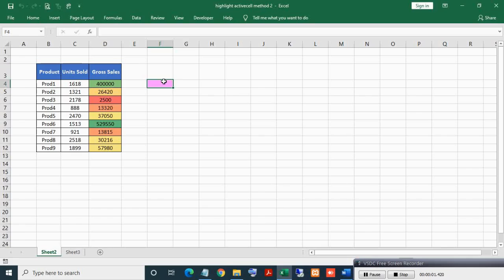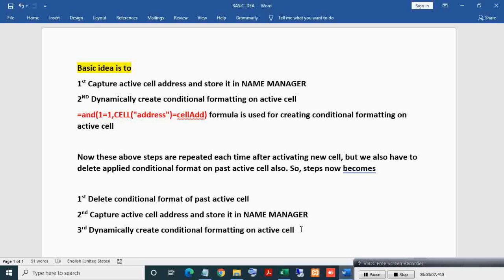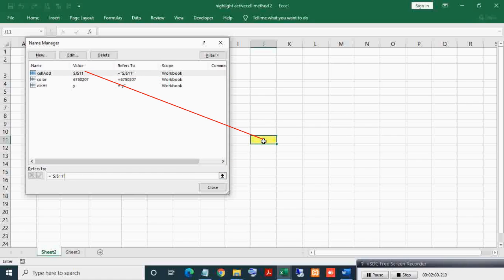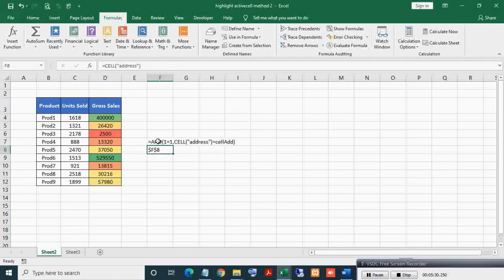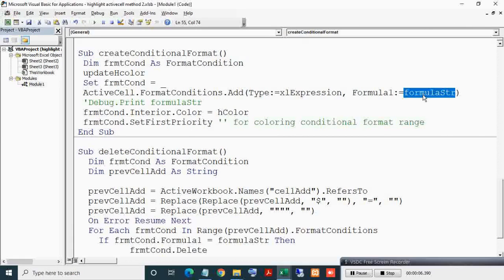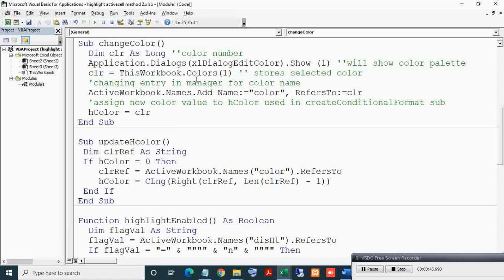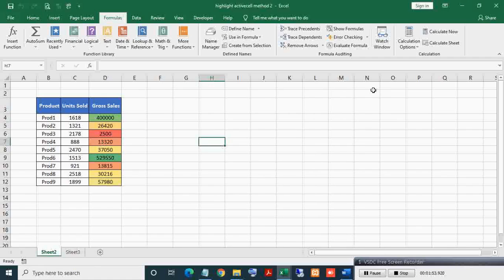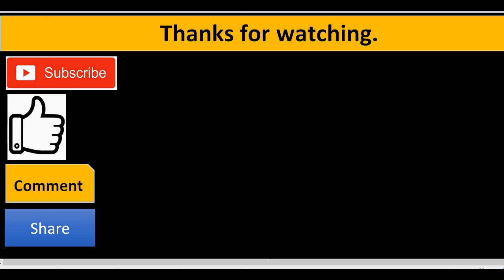Highlight active cell automatically without erasing past cell colour in Excel (Method-2)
📚Text version of the topic

Auto highlight active cell in Excel sheet can be one of the good features to have in your VBA project or VBA application.
VBA to auto highlight active cell automatically without erasing previous active cell color or it will keep original cell color after selection change.
Changing active cell highlight color using a shortcut key from the user end.
Disabling or enabling cell highlight using a shortcut key from the user end.
This utility can also highlight conditionally formatted cells without deleting the underlying conditional format.

To change active cell highlight color use CTRL+SHIFT+C shortcut key
To enable or disable active cell highlight use CTRL+SHIFT+D shortcut key

Basic Idea 01:38
VBA to Highlight active cell 02:40
Create conditional format VBA 04:25
VBA to change highlight color 09:52
Enable or disable highlight VBA 11:30